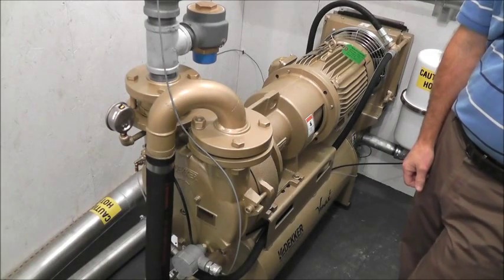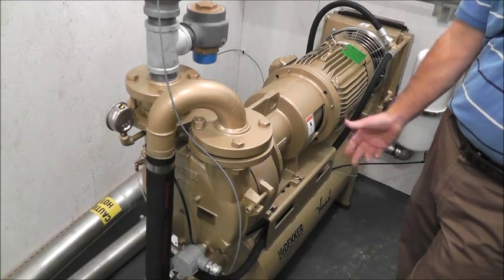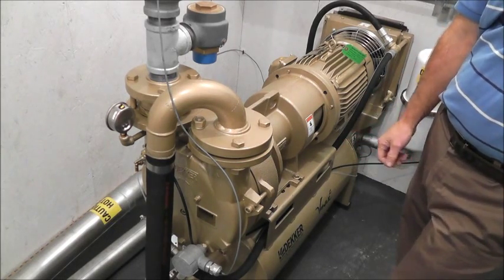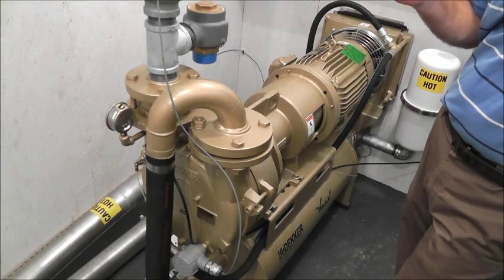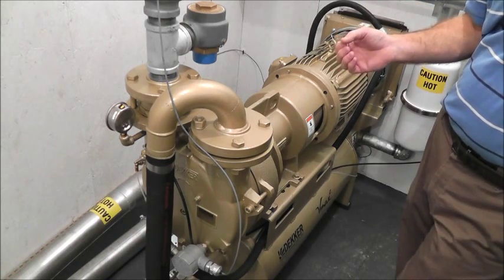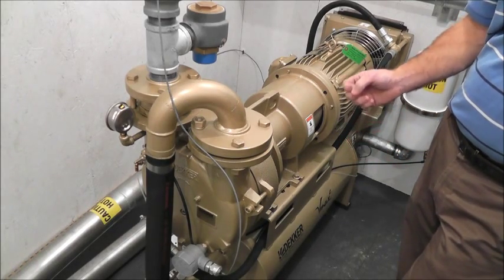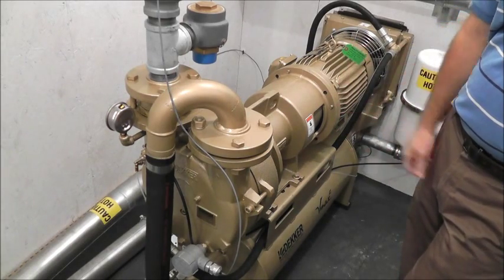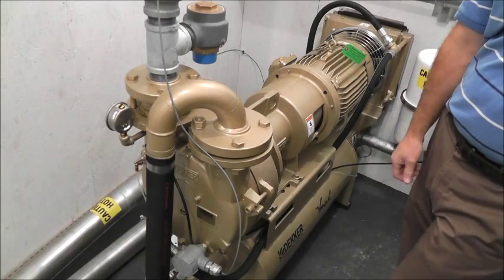Liquid Ring Vacuum Pumps